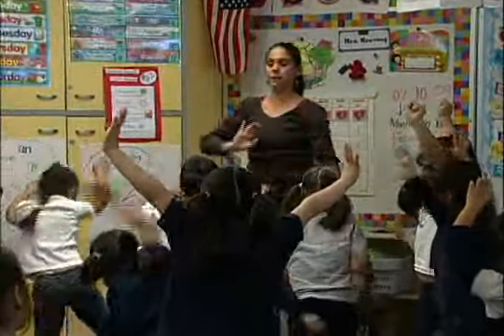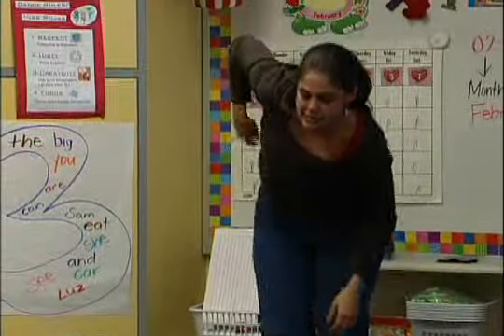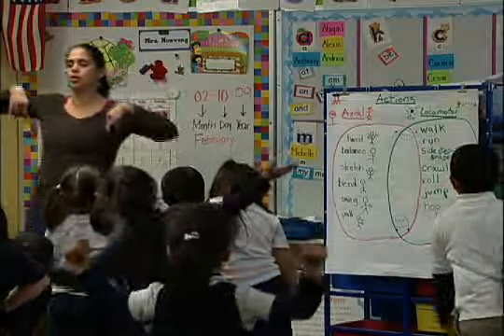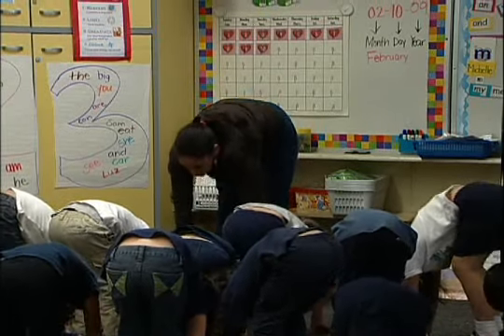Level 1 Lesson 3 Modeling